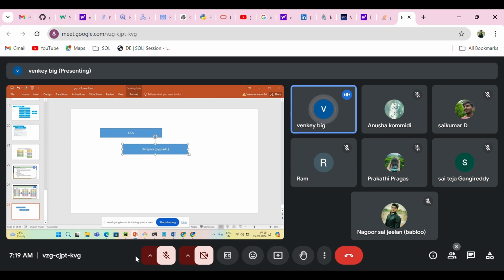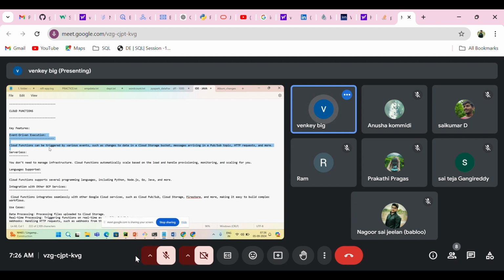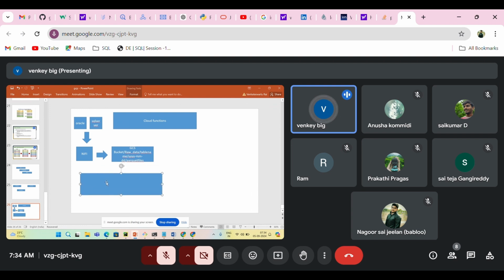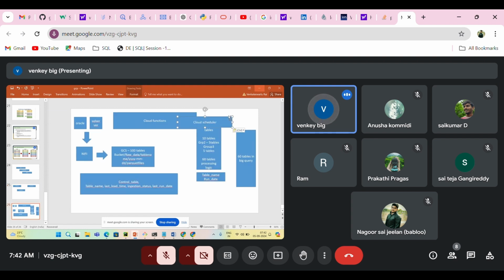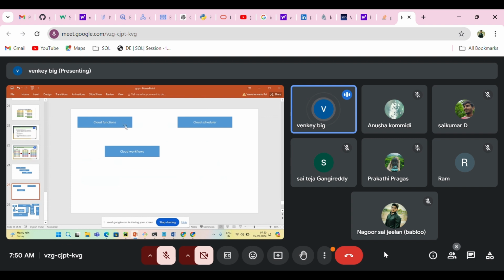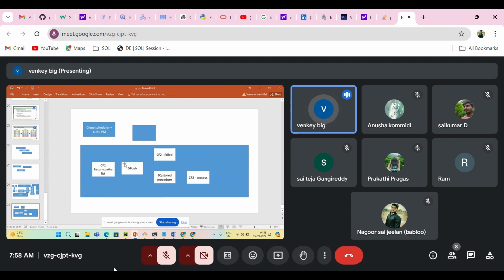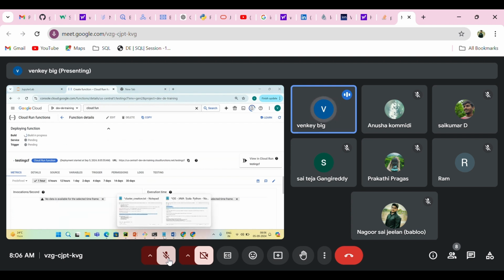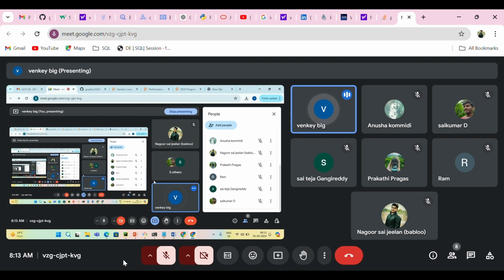DE|GCP|Session-30|CloudFunctions (Use case) InGCP Building Pipeline Cloud Scheduler, Create Function